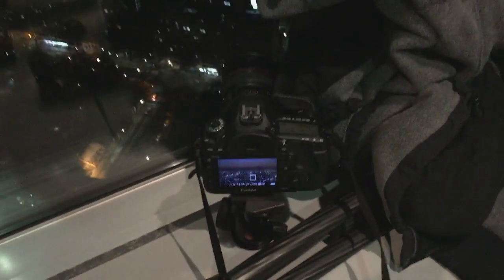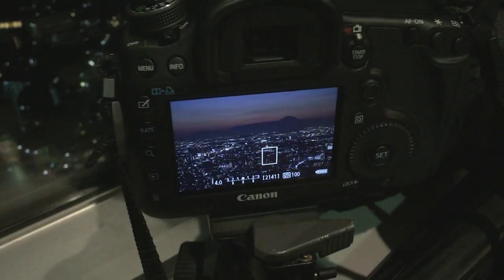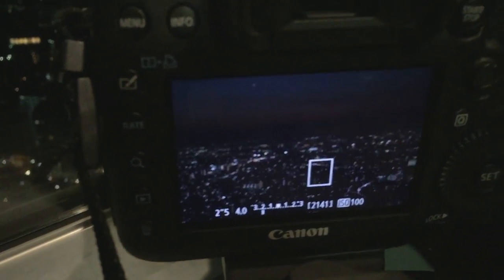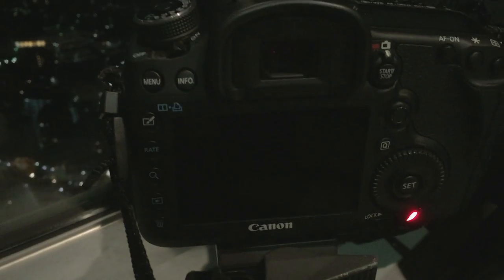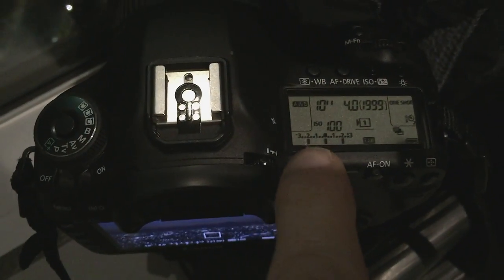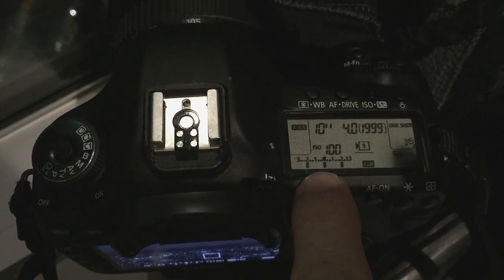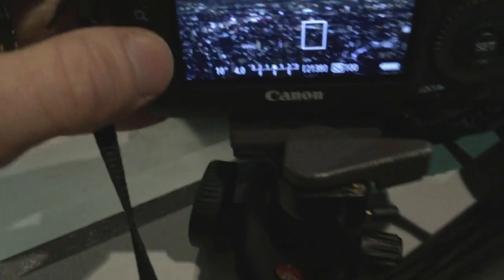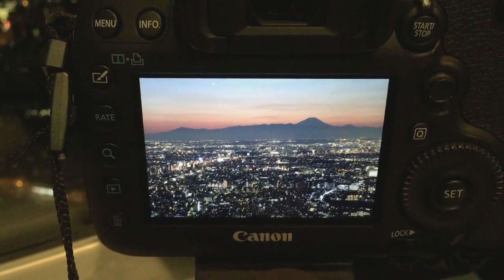How to Shoot Long Exposures images when Tripods are not allowed. tokyo metropolitan building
tokyo metropolitan building offers an amazing view of the city but they dont allow tripods. so this is a fast and easy hack to let you capture what you want and not break the rules. check out this other video i did from way back in the day.

Here is a video of one of my Favorite less photographed places in Shinjuku. Its the my 2nd Shibuya Crossing for the pure amount of people that will cross it.